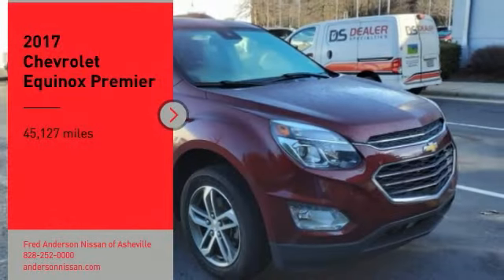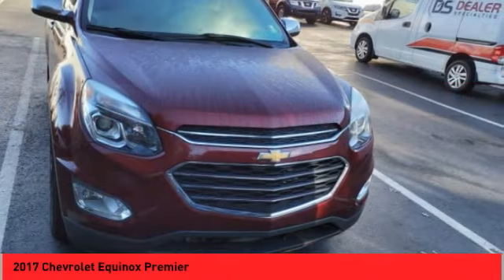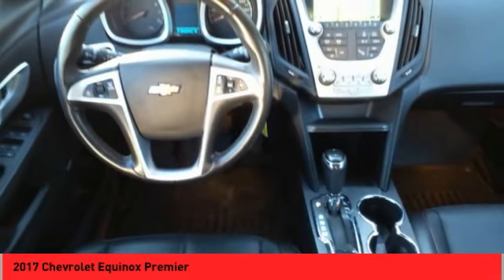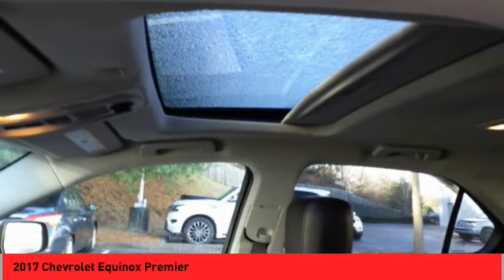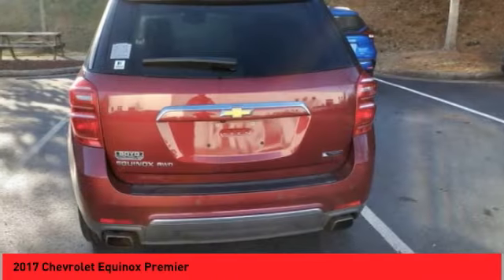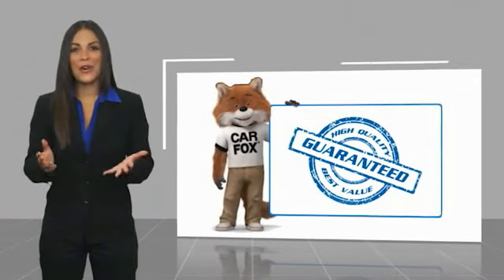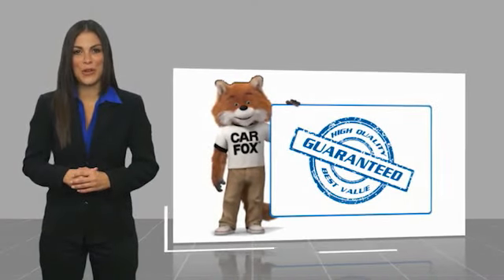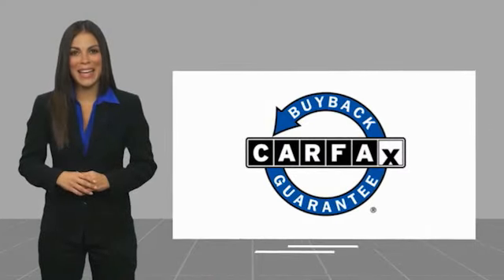2017 Chevrolet Equinox Asheville NC pc684692a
2017 Chevrolet Equinox Premier

Recent Arrival! 2017 Chevrolet Equinox Premier Siren Red Tintcoat **Available at Fred Anderson Nissan of Asheville. Call us today at **, LOCALLY OWNED AND SERVICED!, Sunroof, Aux Audio Input, Alloy Wheels, Heated Leather Seats, Bluetooth, Keyless Entry.AWD 6-Speed Automatic with Overdrive 3.6L V6 SIDI Odometer is 44458 miles below market average!Awards: * JD Power Dependability Study * 2017 KBB.com 10 Most Awarded BrandsQualifying Non-Certified Used Nissans bought here and serviced at a FAMILY STORE receive our FULL ANDERSON FAMILY PLAN at NO COST to YOU! Our full family plan includes: 3-Day Vehicle Exchange*Lifetime Oil Changes*Lifetime Service Loaners (with $300+ Service)*Lifetime Car Washes(with Service)*MUCH MORE! (Value exceeds $1,000 in first years of ownership) Call us at , go or visit us at Fred Anderson Nissan of Asheville - 629 Brevard Rd Asheville, NC 28806 to learn more! Our # 1 goal is to help you find the vehicle you love at a price you can afford wrapped in a deal you don't want to walk away from. All prices exclude tax, tag, license, title, and registration for your state; NC inspection (up to $30 on used vehicles), and admin ($699) fees. All vehicle internet pricing is subject to change and requires standard financing through NMAC. From time to time in the transfer of data on the internet there are errors, the dealer is not responsible for errors in advertised price. See dealer for complete details.Welcome to Fred Anderson Nissan of Asheville - We're so happy you're here! Whether you stopped by because you are looking for a reliable, honest Nissan dealership in NC, or you're just browsing for your next dream car, we are ready and willing to do whatever we can to help make your experience a truly exceptional one. We typically stock over 300 new and 100 used vehicles DAILY and work with over several different banks to help ensure you get your best deal! (Production and transportation limitations be